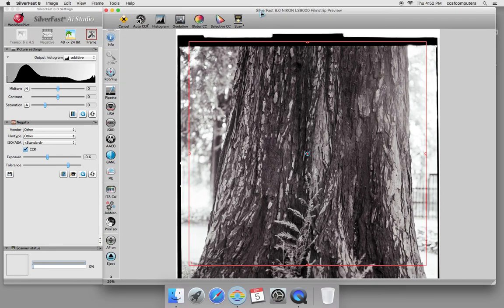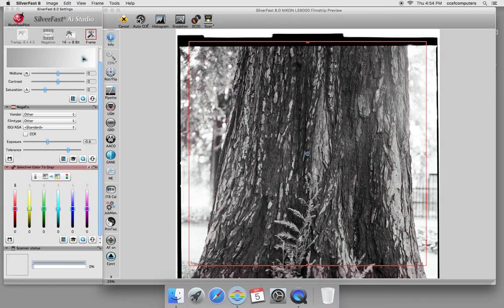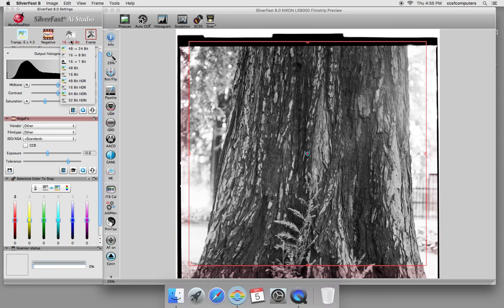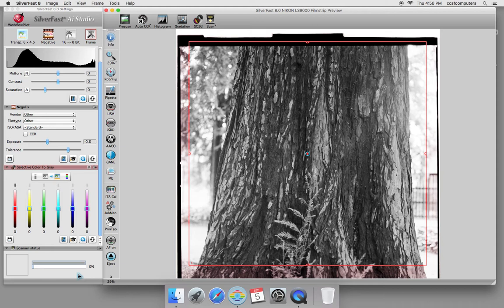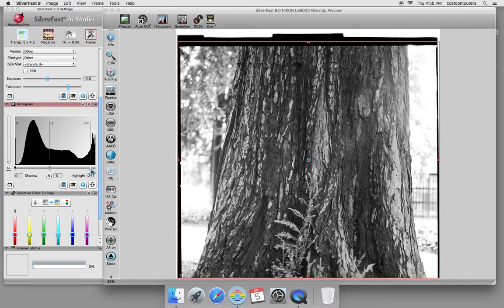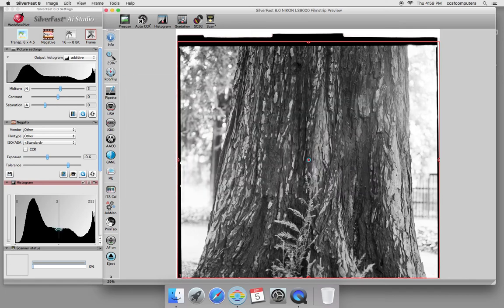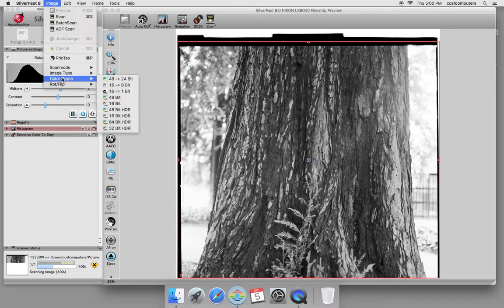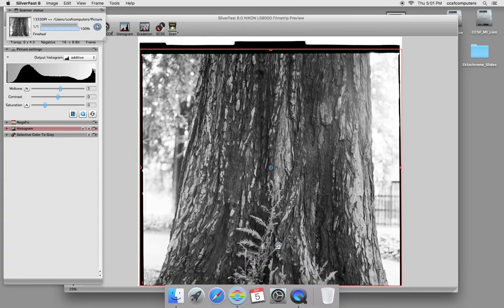Nikon LS9000 Scanning with Silverfast 8